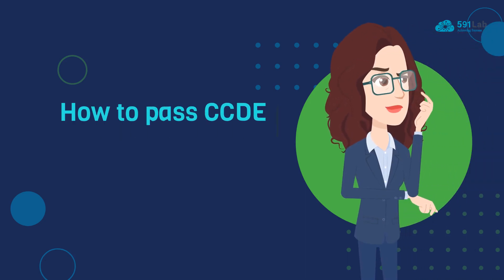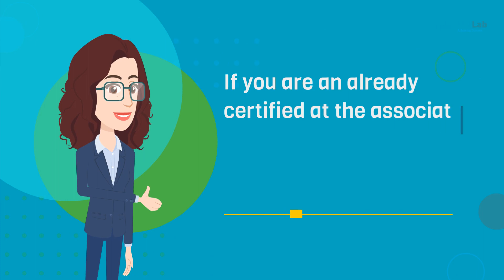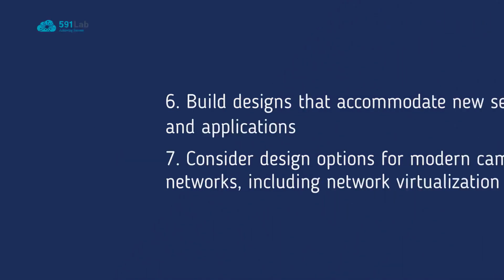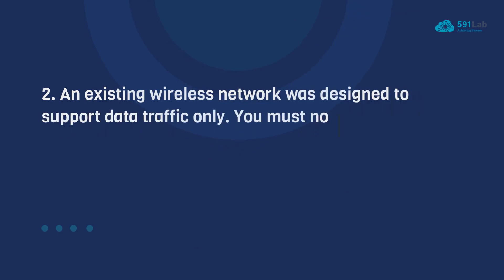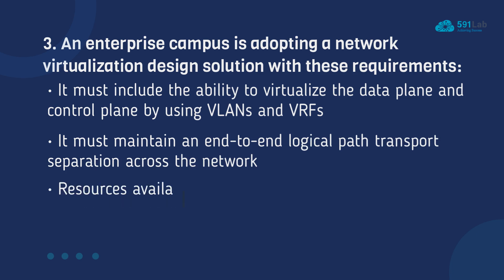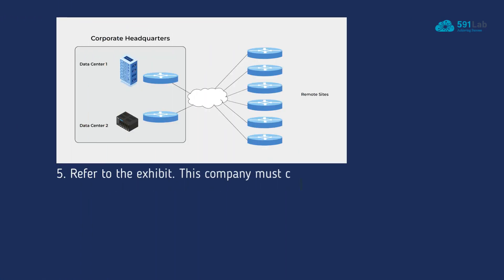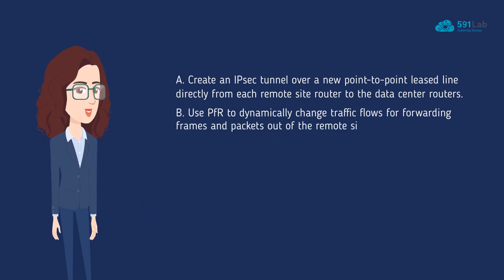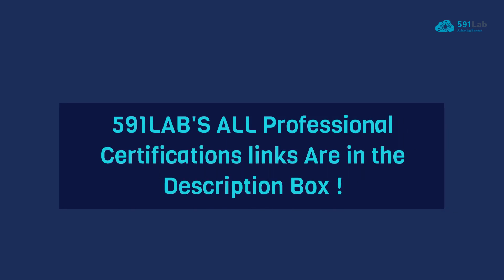How to pass CCDE 400-007 written exam | Ensure 100% Success in Cisco Certified Design Expert Exam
Passing the CCDE exam on the first attempt is not easy. It takes a lot of effort and a lot of high-quality materials to ensure success. There are many fake versions on the market that claim that Cisco's testing content is valid and reliable, but it does not guarantee 100% success on the first attempt. Undoubtedly, 591Lab is one of the most reliable platforms for providing genuine exam information to help students obtain the Cisco Certified Design Expert (CCDE v3.0) written exam certification. The 400-007 exam questions are legal, reliable, and easy to understand, which can increase your chances of success. Cisco 400-007 test dump. The Cisco 400-007 exam dump has been expertly validated and is more likely to succeed in the CCDE exam certification.

How do you prepare for Cisco 400-007 Dumps made available from 591Lab?
The 591Lab provides an easy-to-use method to help you prepare for the written certification of the Cisco Certified Design Expert (CCDE v3.0). The Cisco 400-007 exam questions are based on a sample of the actual exam questions. Therefore, it helps students to experience being in a realistic environment on the exam. It will increase confidence and relieve tension to ensure you pass the genuine 400-007 exam

The 591Lab provides reliable and valid exam content to get you a hassle-free transcript of your Cisco 400-007 exam. It provides user-friendly formats such as desktop-based practice tests, web-based practice tests, and PDF files to help improve the knowledge of applicants. The exercise format makes studying easier and helps save time and money. Cisco Certified Design Expert (CCDE v3.0) written exam questions not only add value to your resume but also open the door to new opportunities in the workplace.

Easy to download Cisco 400-007 Exam Dumps

With 591Lab, easy and direct preparation is possible. You can download the PDF file for a detailed and comprehensive survey. If you're busy and don't have enough time, you can manage your study time on your own schedule. You can download the Cisco 400-007 Pdf file to any device that supports your smartphone, including mobile computers, laptops, desktops, and tablets. Printouts are available to study it in detail. CCDE exam questions PDF files make learning to get Cisco 400-007 dumps easy and easy without any hassle. It will soon raise the level of your preparation.

Cisco boosts confidence to make a successful appearance in real 400-007 Dumps

Many people are afraid to come to the exam because they don't want to risk failing. 591Lab can solve this problem by providing test materials that guarantee 100% success in a single trial. Eliminate mistakes and strengthen your preparation.  Cisco 400-007 exam questions are a complete package that will help you prepare in the shortest amount of time according to the actual exam questions syllabus, so no external help or advice is required.

No-cost updates up to 3 months on 400-007 Questions and Answers
Cisco Exam Dumps comes with a 3-month free update. If there is a change in the content or pattern of the exam, you will be notified by an update. Updates are free from the first day of purchase. Cisco 400-007 test dumps will help you make successful progress in your area of ​​expertise.

Experts have prepared and confirmed Cisco 400-007 Exam Dumps

Cisco Certified Design Expert (CCDE v3.0) Written exam questions have been prepared by professionals. It is not necessary to fret about your exam results as Cisco 400-007 exam dumps were prepared by professionals who have tried their best to ensure successful candidates on the first try. Experts have designed 400-007 exam questions for exam questions that are based on the requirements of the candidates. So feel free to prepare through CCDE exam dumps for guaranteed results on the initial try.

for more information.